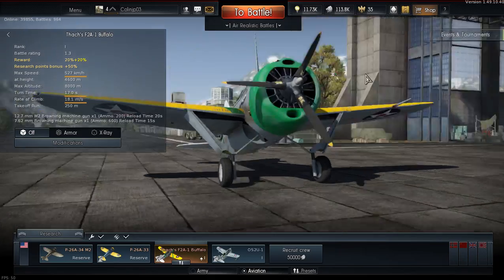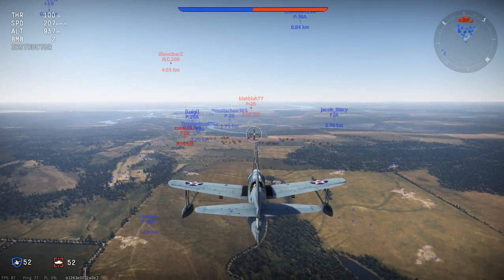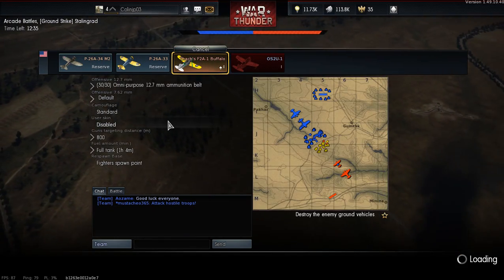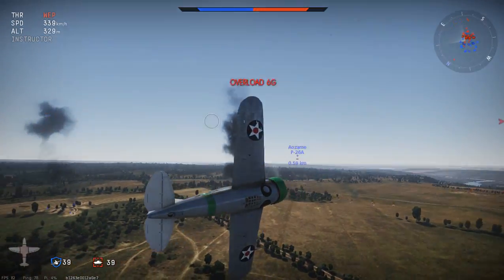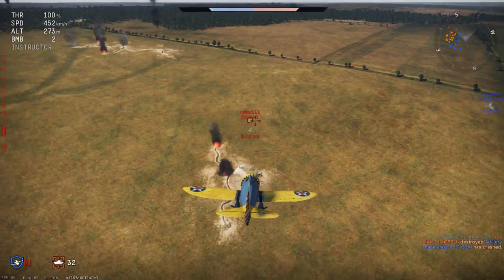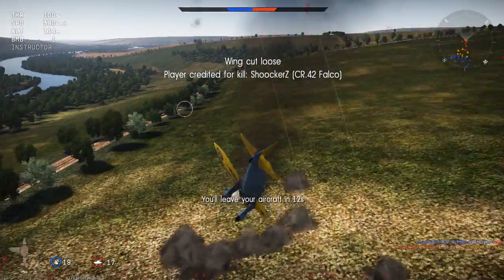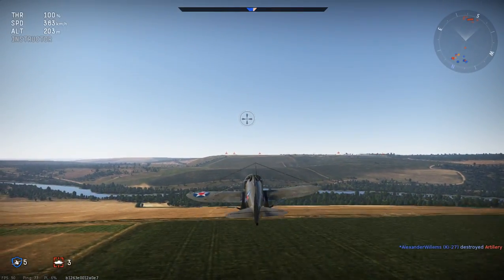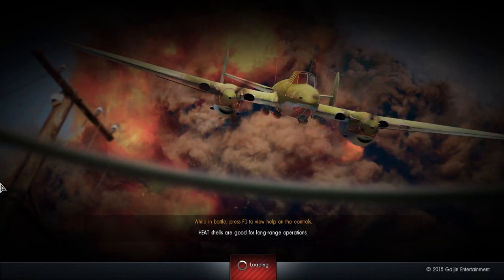War Thunder| Were Going DowN!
Get this Game Free on Steam : War Thunder :